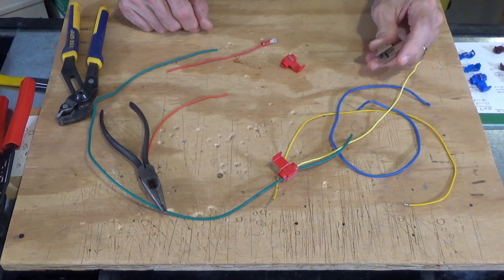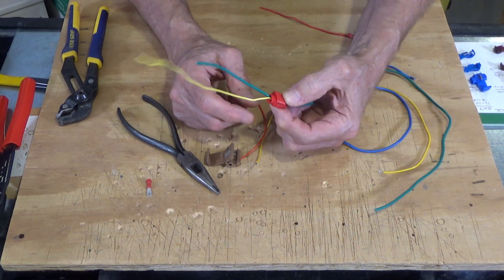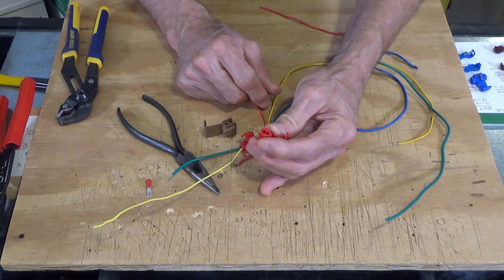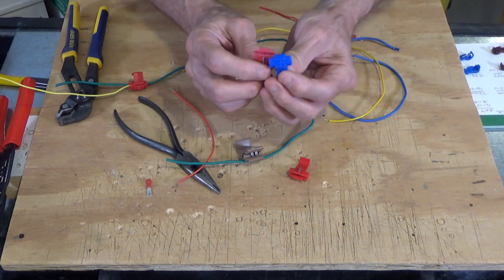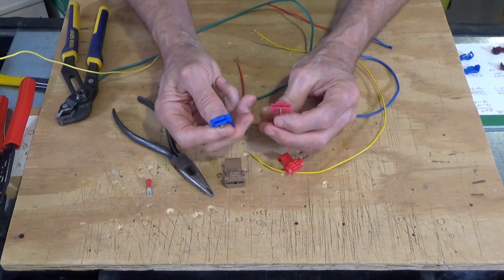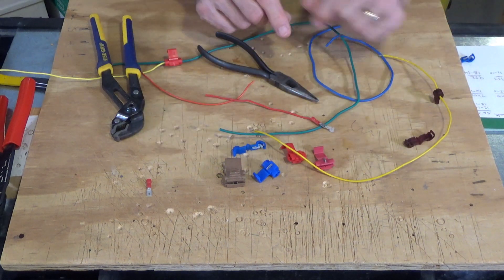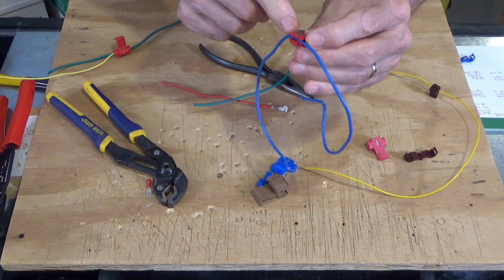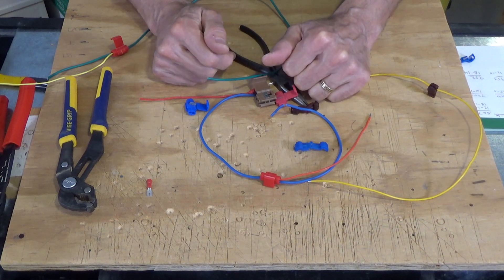Wiring model railroads with suitcase connectors (27)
Suitcase connectors are a great way to get solder free electrical connections on your model railroad. Learn how to use them for drops, splices, and removable taps. Now for some part numbers.

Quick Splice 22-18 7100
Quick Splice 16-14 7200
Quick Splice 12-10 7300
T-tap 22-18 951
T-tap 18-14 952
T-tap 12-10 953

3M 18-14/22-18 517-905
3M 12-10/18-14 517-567